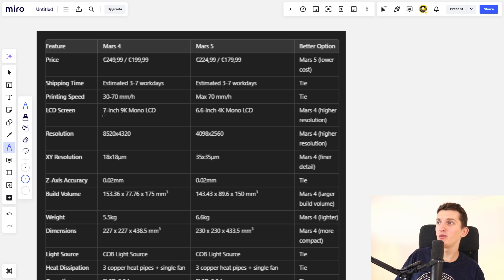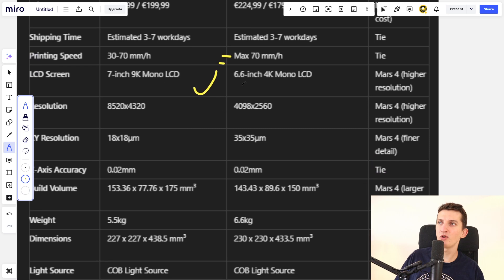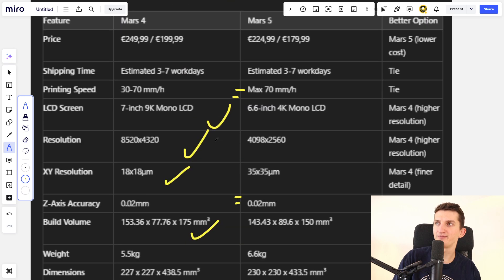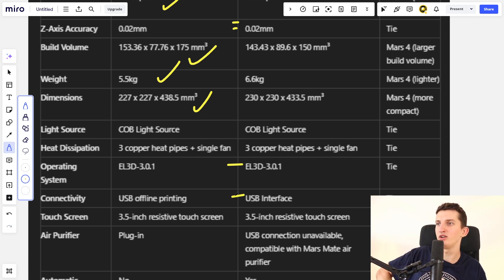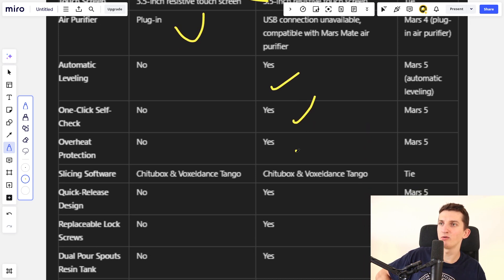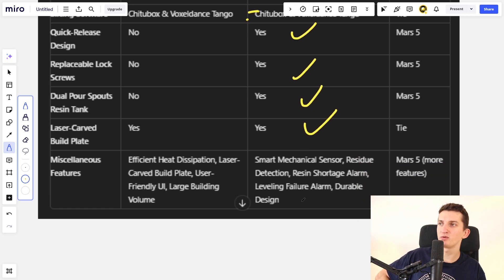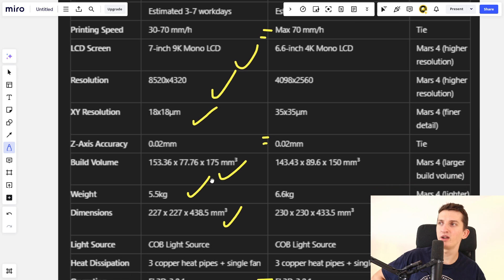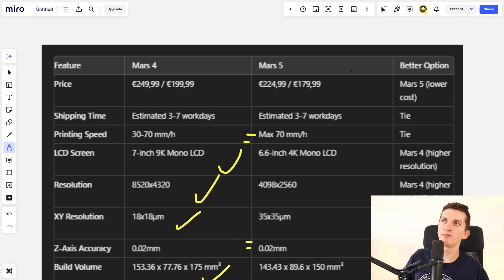Mars 4 vs Mars 5 - Which One Is Better? (Specs Comparison)